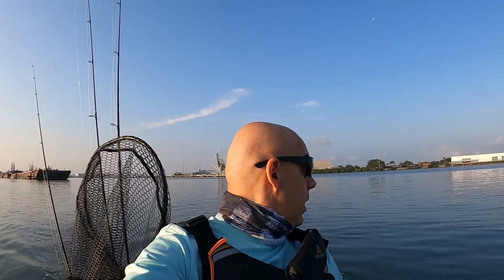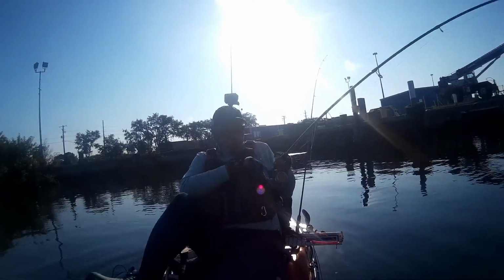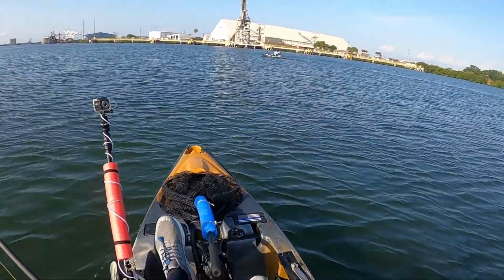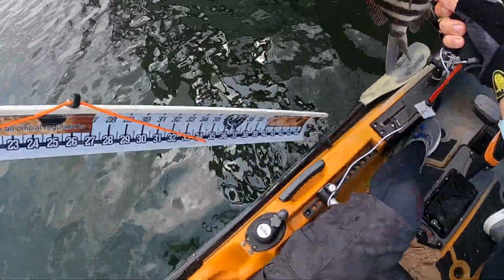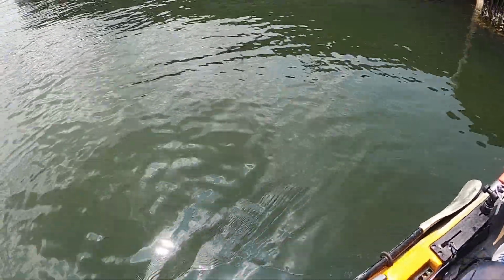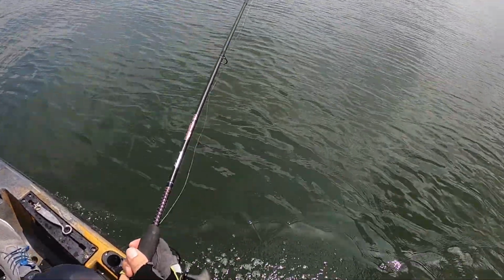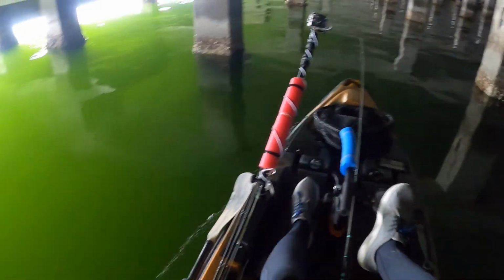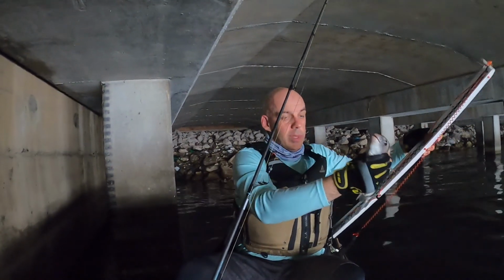Hard Day's Fishing and NEVER get STABBED by Catfish Again!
Set out to fish with Rusty Reels and fill the coolers... things don't always go to plan!  Rusty got stabbed by a catfish and my pride got stabbed by a tough day of fishing!
Solunars were not in our favor and a slow, long incoming tide all day. Got to show off how the overboardpro dehooker works, and I am very happy with it! Never touch a catfish again!! A bad day of fishing is better than a good day at work.

Filming gear:
- GoPro Hero8 Black
- Samsung EVO 256GB memory card
- Smartree Hat with quick release
- Accessories kit
- Anker portable charger
- RailBlaza Camera Boom 600
- SJCAM SJ4000
- TEKCAM Professional SJ4000 WiFi Waterproof Case

Gear used:
-Toadfish Inshore rod
- Ugly Stick GX2
paired with a Penn Fierce III reel
- Boca Grips and Plyer combo

- Bump board from Rebelfishingalliance

Hooks used:
- Owner SSW cutting point 1/0 & 3/0 hooks
- Gamakatsu 1/0 Octopus hooks

Leader line:
- 20-30# Berkley Trilene Mono

Lures:
Egret Baits 3.5-inch Vudu Shrimp